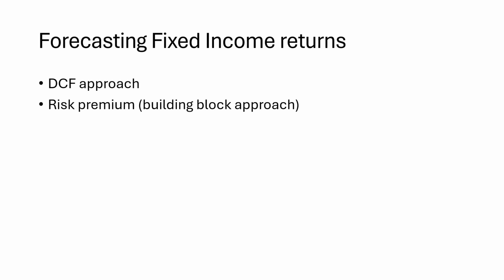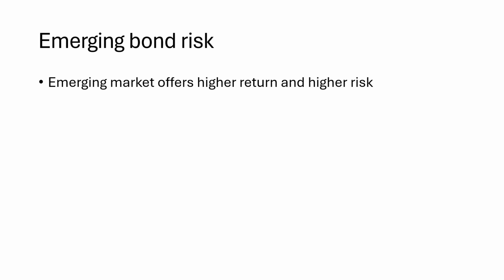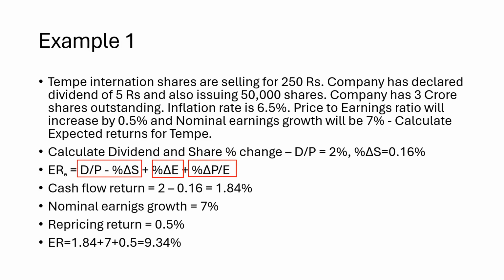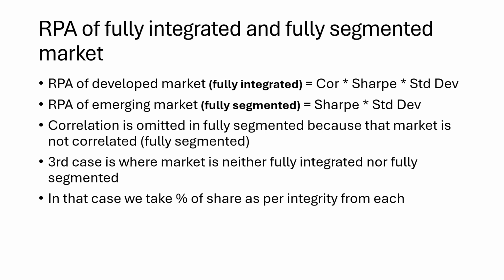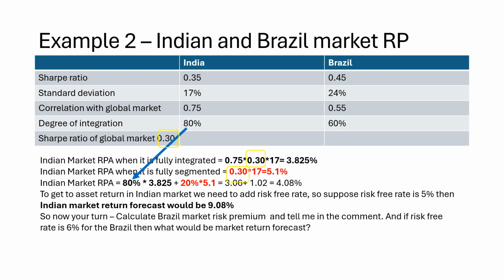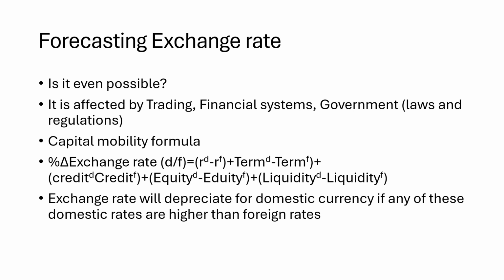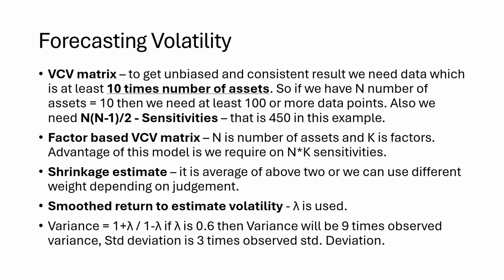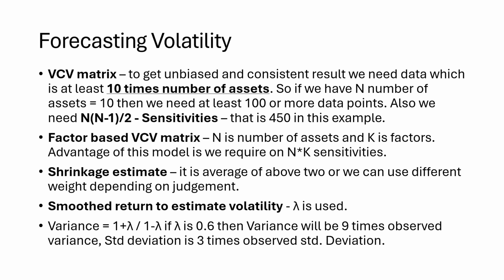Capital Market Expectations - 02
This is reading 2 - CME 02 of CFA Level 3 curriculum.